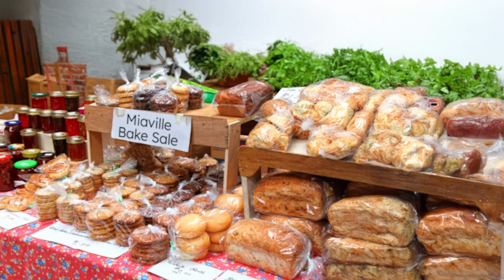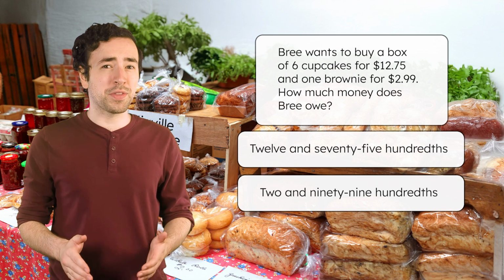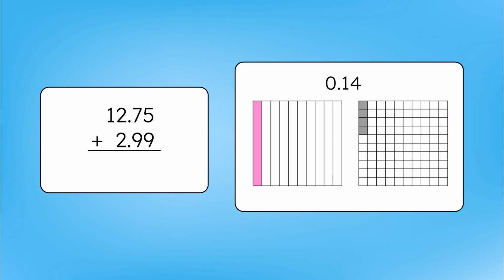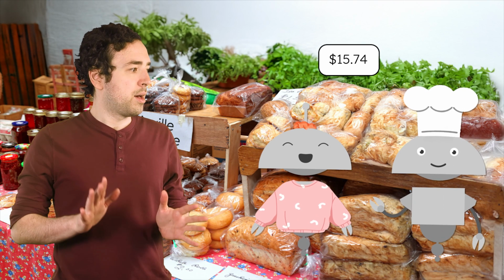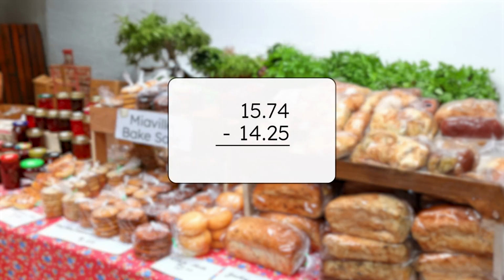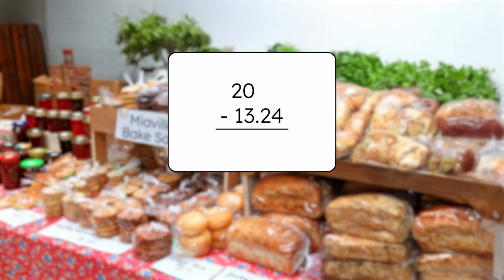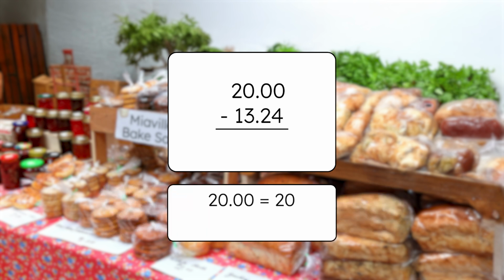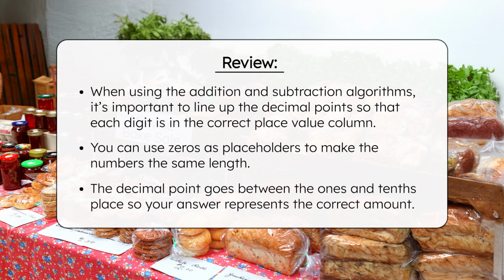Adding and Subtracting Decimals - How To Use Algorithms to Solve Decimal Math Problems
Let’s practice our addition and subtraction skills with decimals! In this math lesson for fourth graders, students will practice using the addition and subtraction algorithms to solve multidigit problems with decimals. This lesson is from Miacademy’s Math: Level E course.